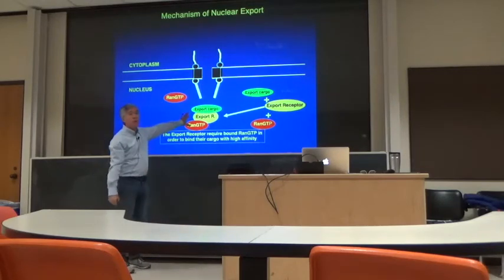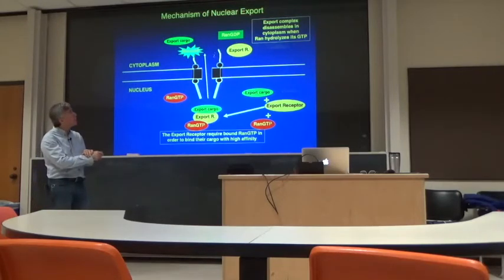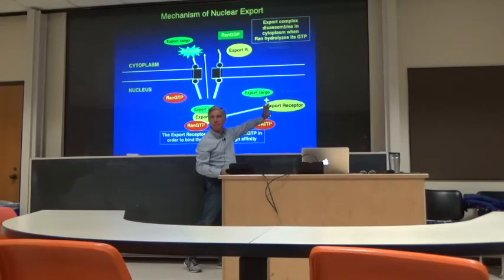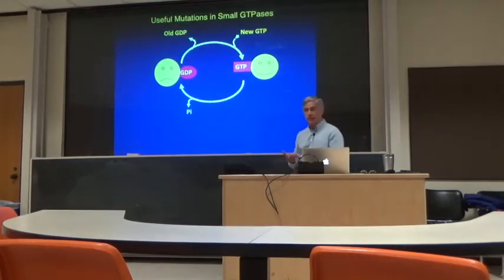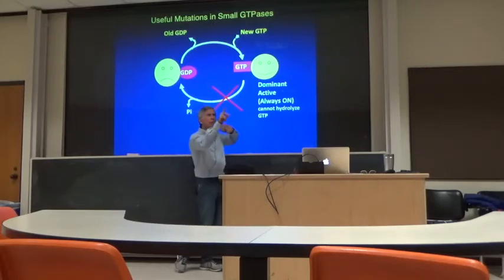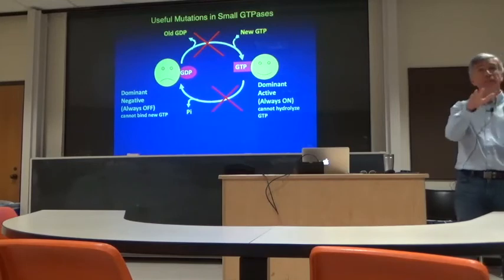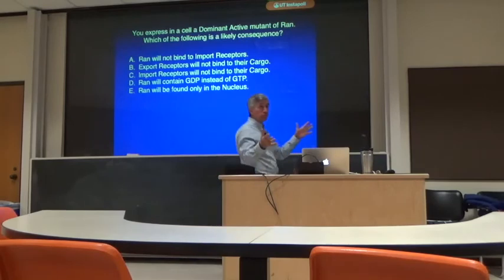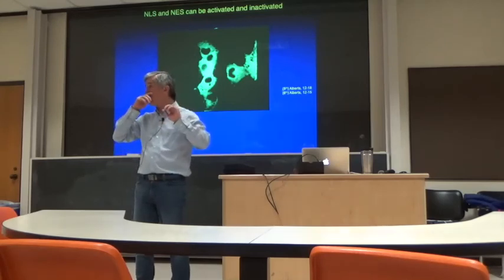BIO320 Lecture 10G 02 27 2020